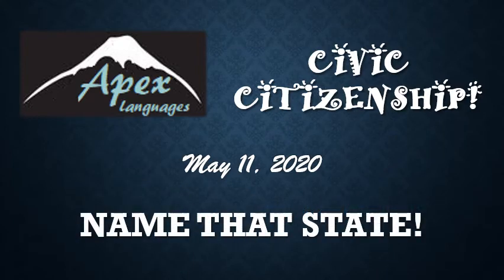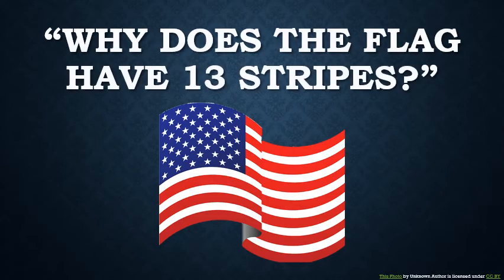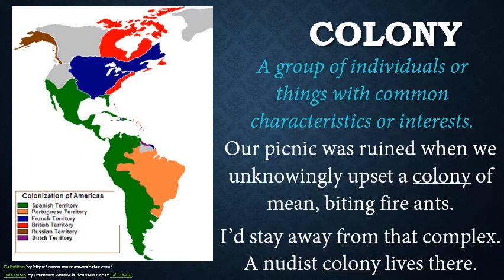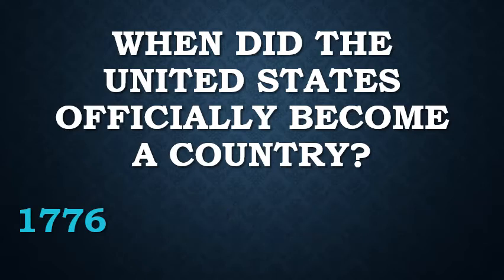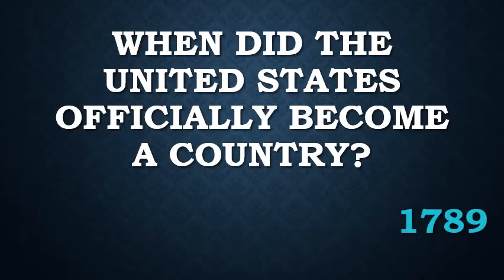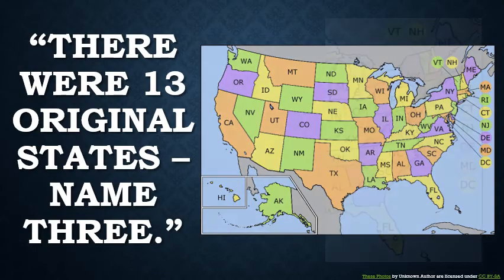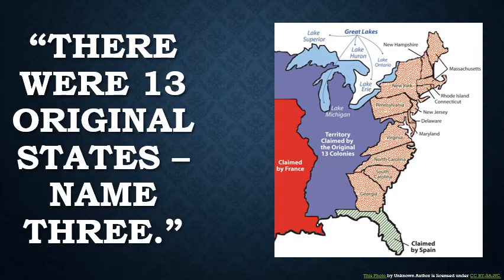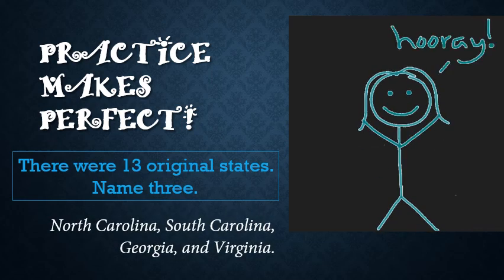Civic Citizenship May 11, 2020: NAME THAT STATE!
In these new "Civic Citizenship" segments, I will be going through all 100 questions from the USCIS naturalization civics test, a few at a time.  Today, I answer the following questions:
     "Why does the flag have 50 stars?"
     "Why does the flag have 13 stripes?"
     "There were 13 original states.  Name three."

Join me for these answers and lots of extra trivia along the way!  For example, do you know in which year the United States officially became a country?  The answer(s) will probably surprise you...